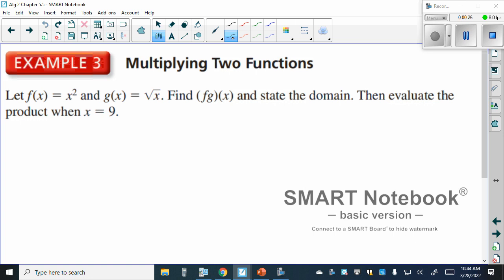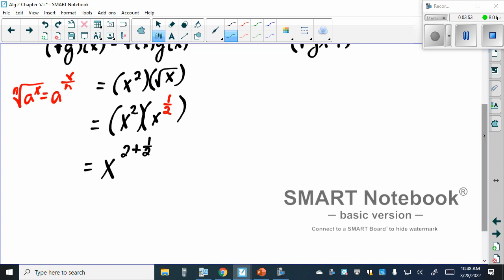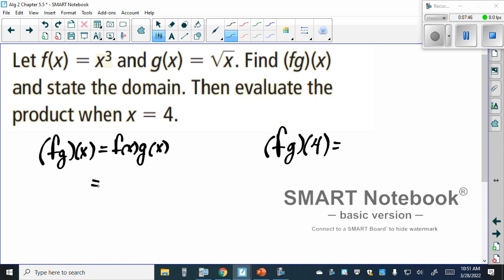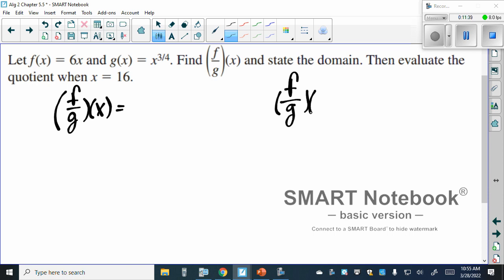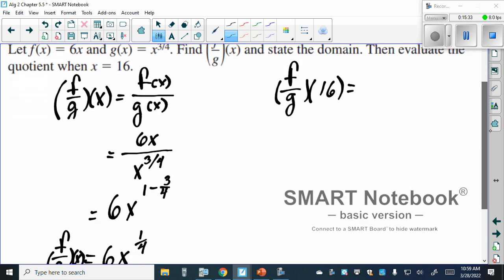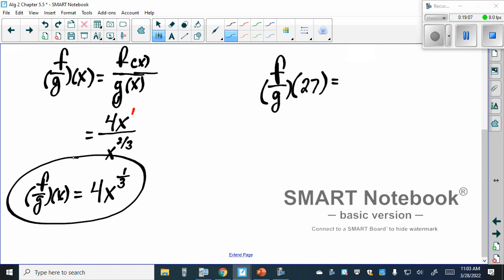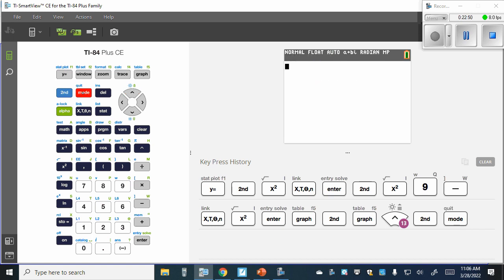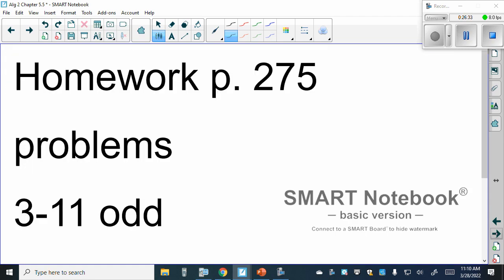Algebra 2 Chapter 5.5 (2)